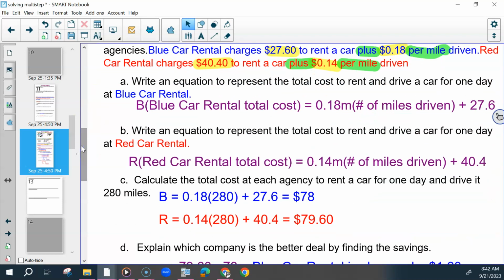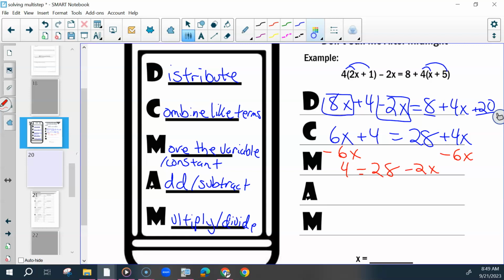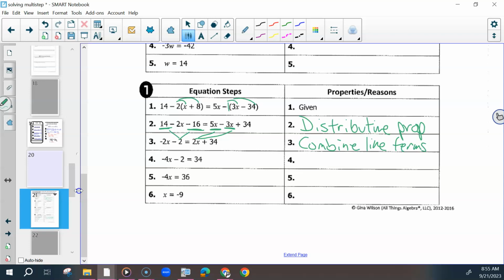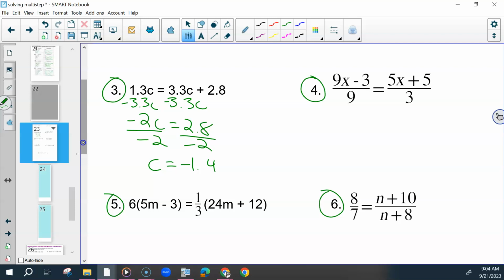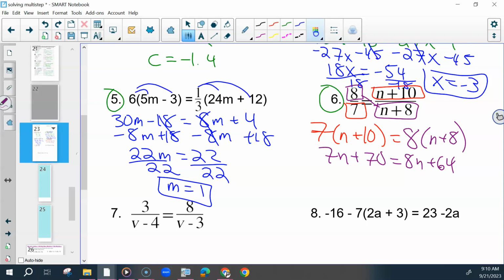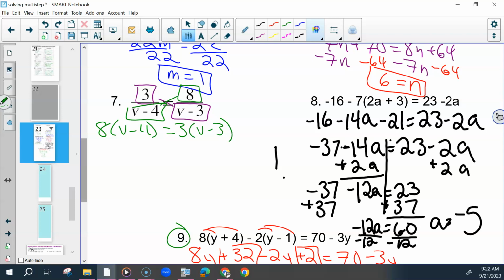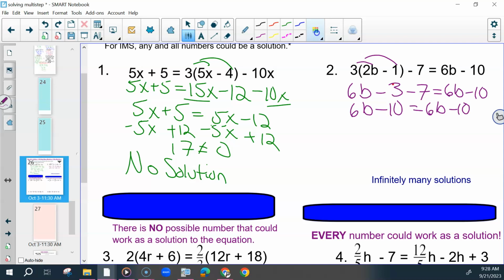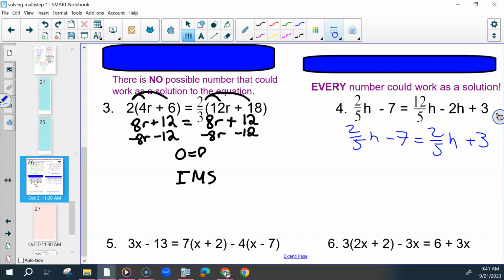Adv. Alg 1 2nd 9-21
We finished the word problem from last class. Then we started our notes on equations with variables on both sides. We talked about how to combine like terms if there are like terms on the same side. Then we talked about how to move the constant/variable by adding or subtracting. We talked about how the goal is to get all the variables on the same side and all the constants on the same side. Then we did a few problems. We went over special case solutions and then some more word problems. We talked about how to spot a special case that would become no solution or infintiely many solutions. Then you practiced some.